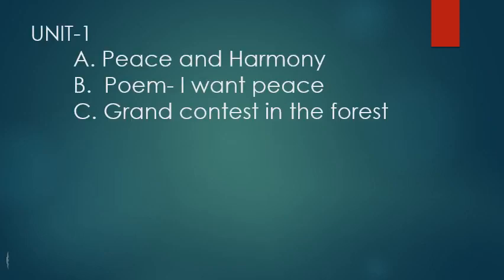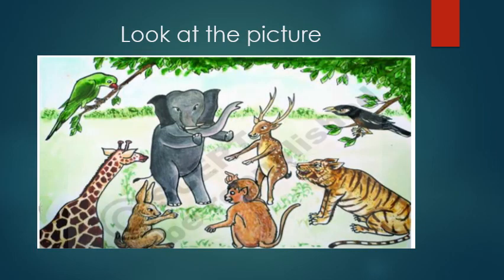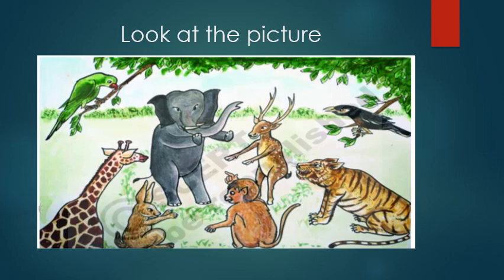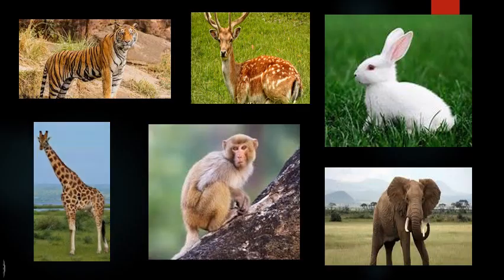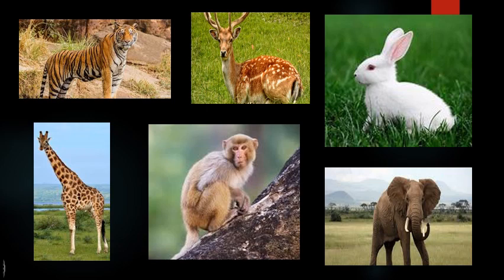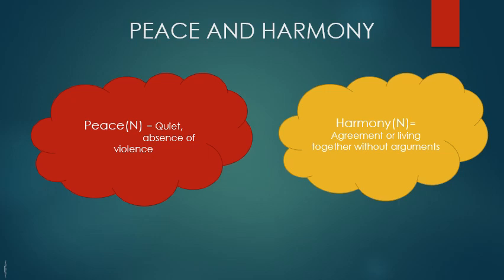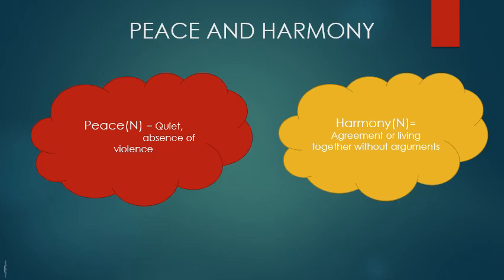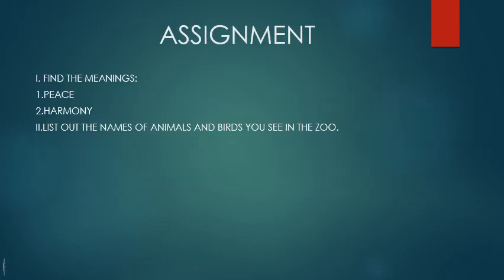Class 06 English Lesson 01 Part 01 by Swarna latha Mam